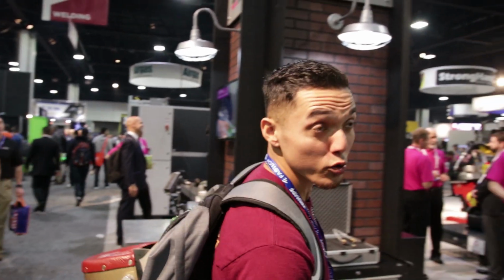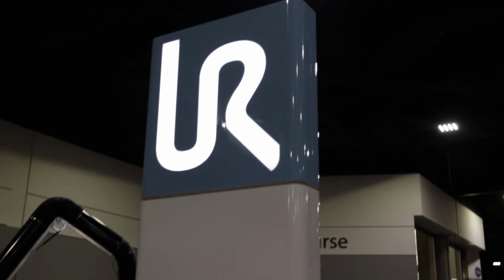FABTECH 2018 ATLANTA GEORGIA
We just got back from FABTECH 2018 in Atlanta! We got to see so many new technology's and company's that are really pushing the industry in so many positive ways but the best thing of all was getting to meet all the people who have paved the way with their creative content through YouTube, social media and all sorts of platforms out there! It is inspiring to see everyone supporting each other and pushing one another to be better! Enjoy!